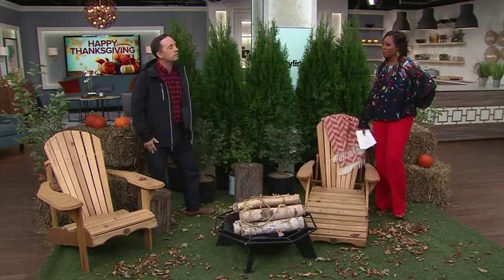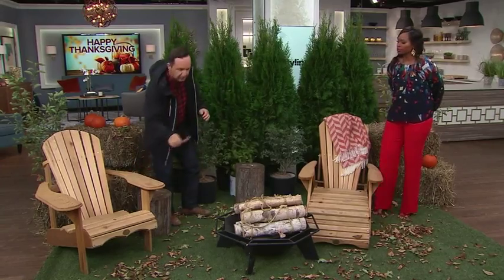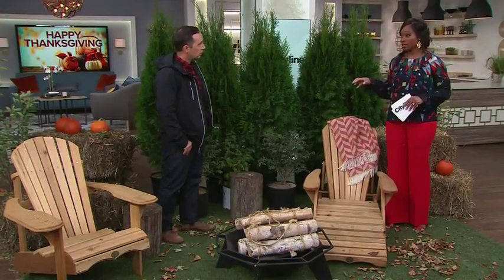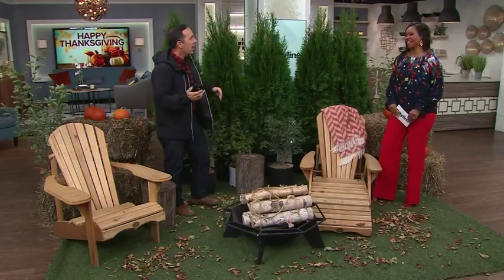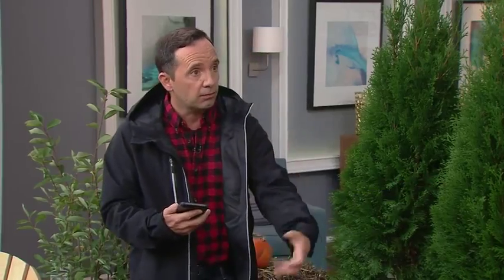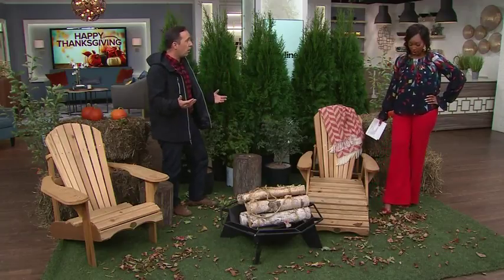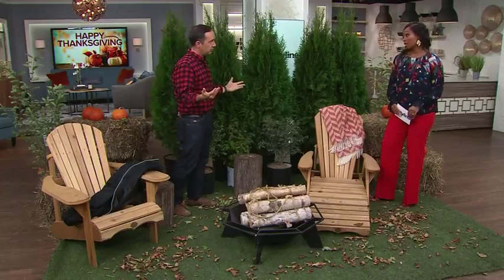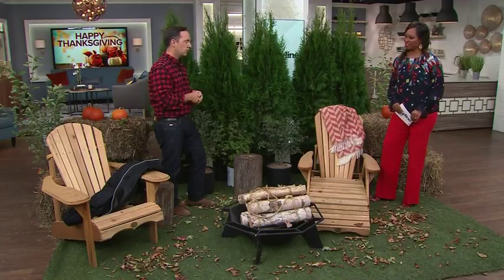Why do leaves change color in the fall season?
Gardening expert Frank Ferragine is taking you back to grade school with a crash course on seasonal fall outdoor changes.